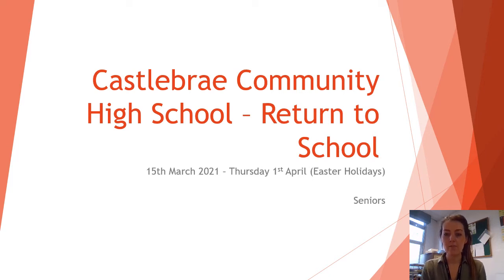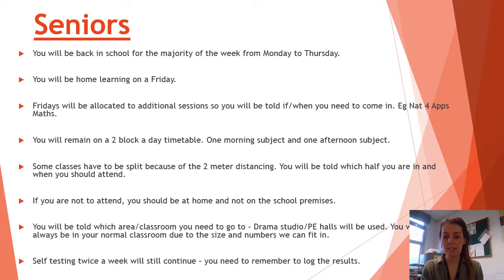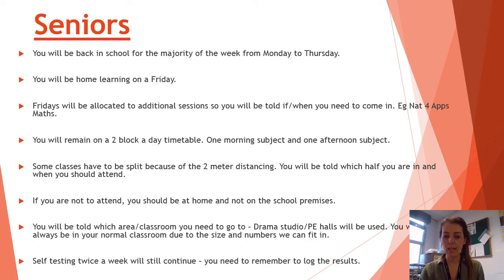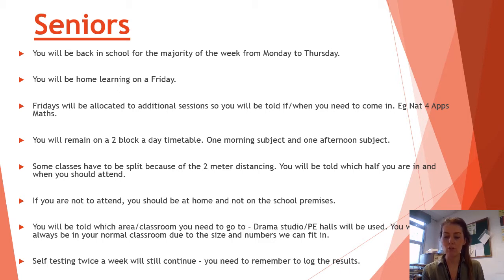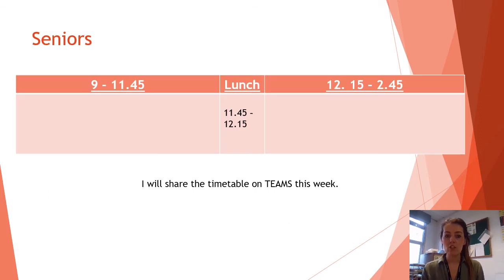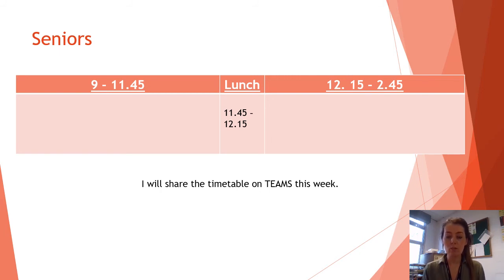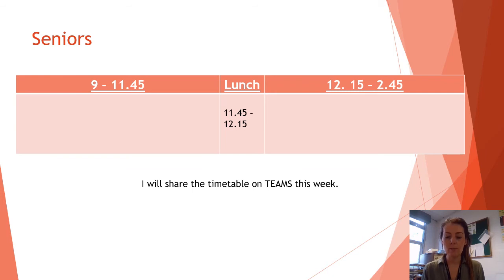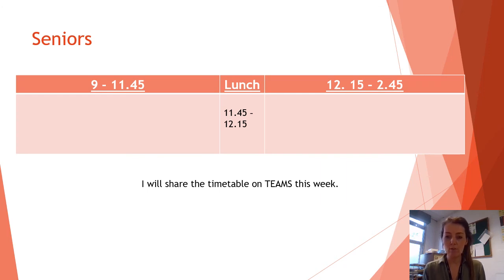S4/5/6 Return to School